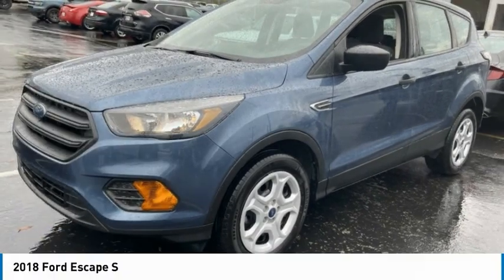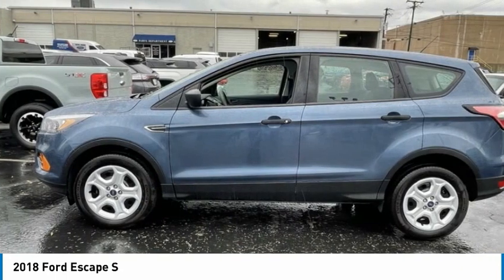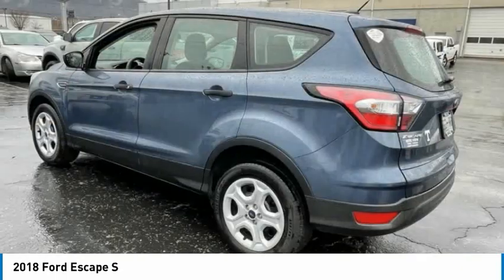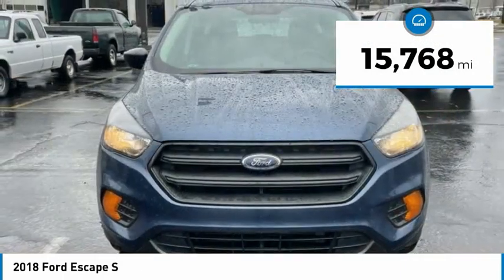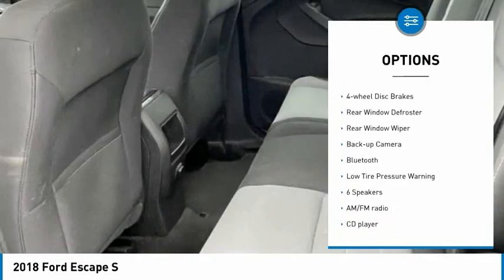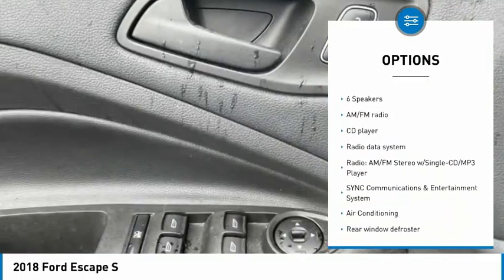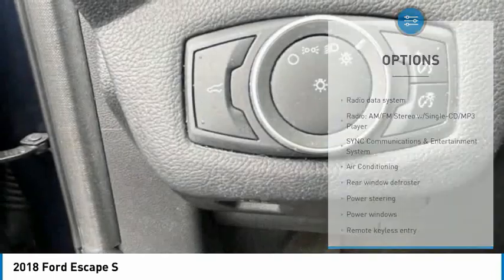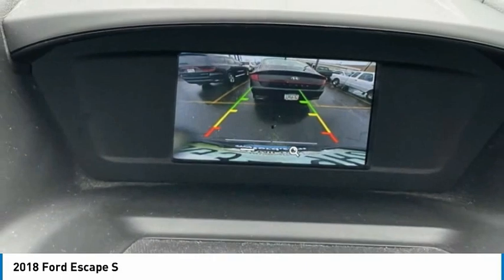2018 Ford Escape S in Chattanooga M6703A